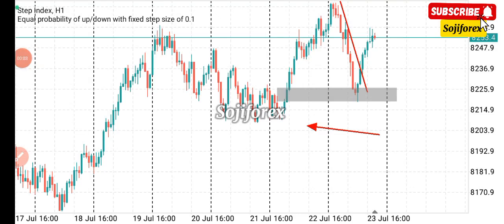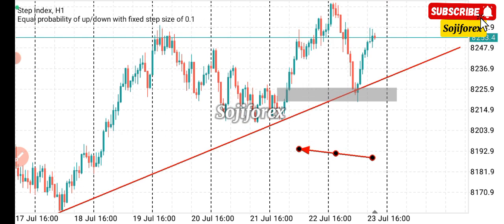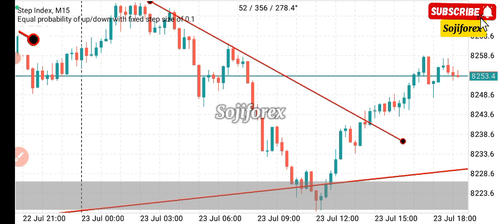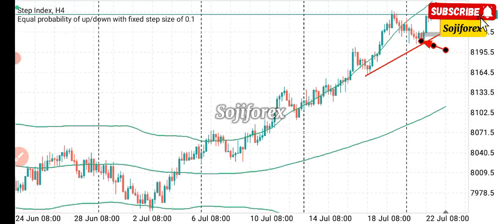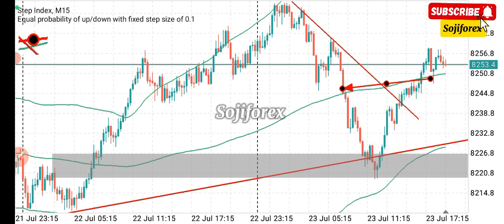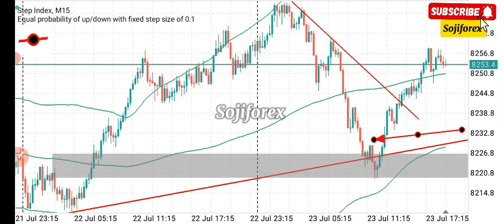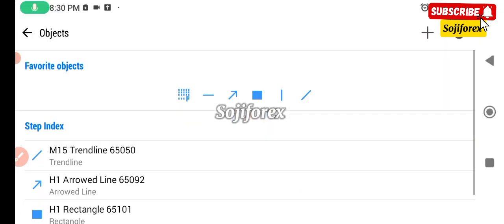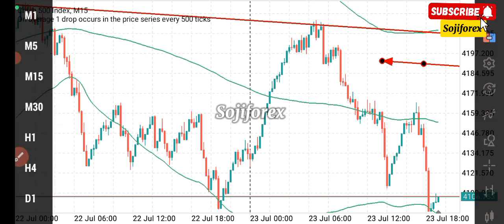High/Low Indicator Way of Trading Multiple - Timeframe Alignment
In this video you learn how to use High/Low to Trade Multiple - Timeframe Alignment from the point of analysis to trade execution.